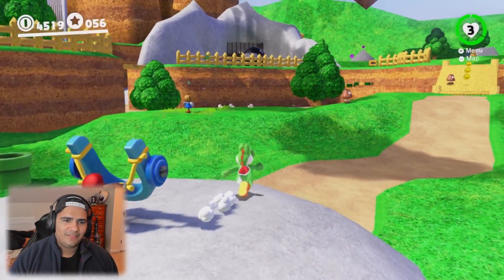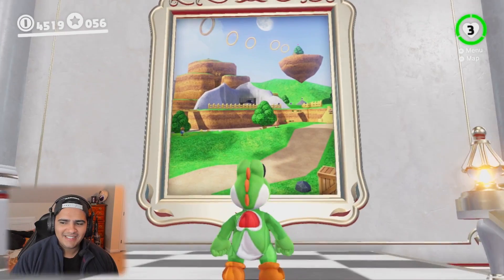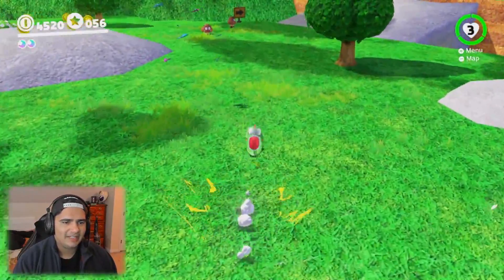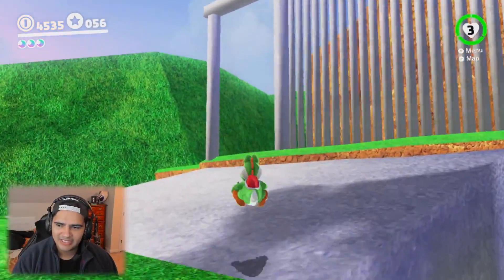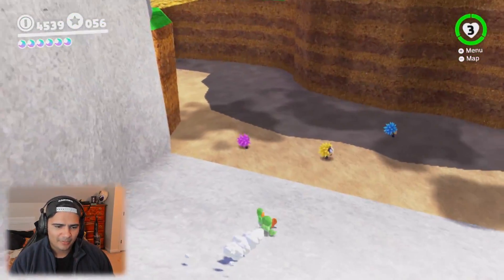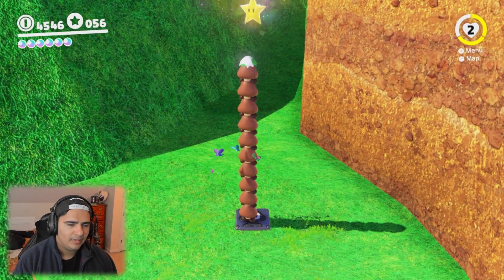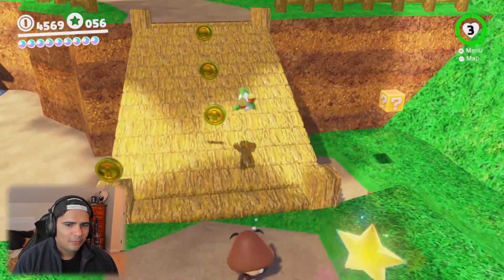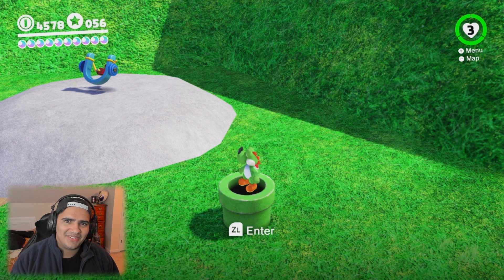Bob-Omb Battlefield IN MARIO ODYSSEY?! | Super Mario Modyssey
This incredible mod of Bob-Omb Battlefield was created by TheSunCat, JuPaHe64 and MelonSpeedruns. This might be the best level I've covered in Super Mario Modyssey History...